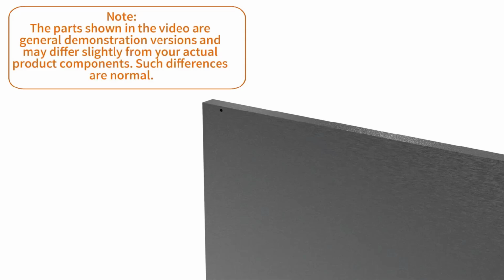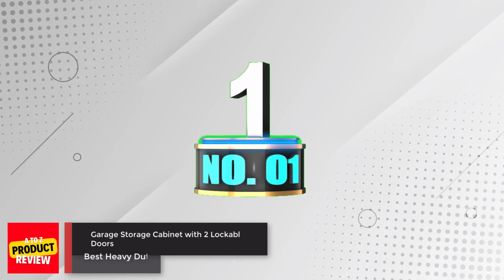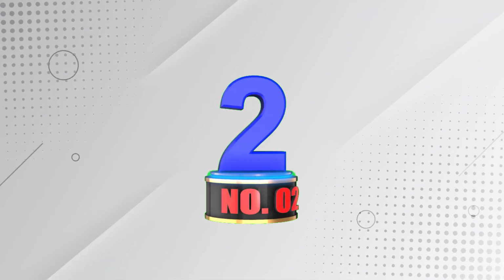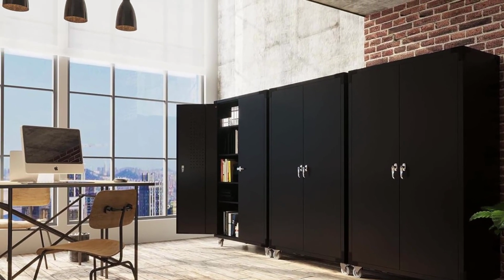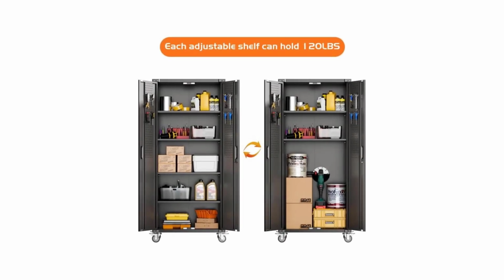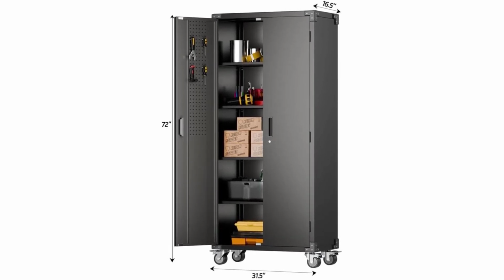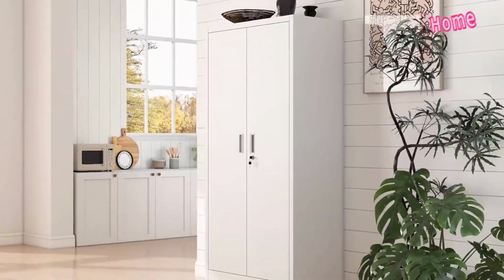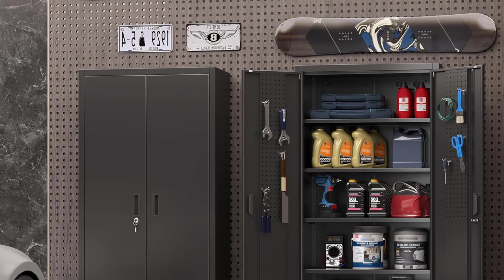Best Heavy Duty Storage Cabinets On Amazon / Top 5 Product ( Reviewed & Tested )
~ Product Link ~
 1.
2.
3.
 4.
5.